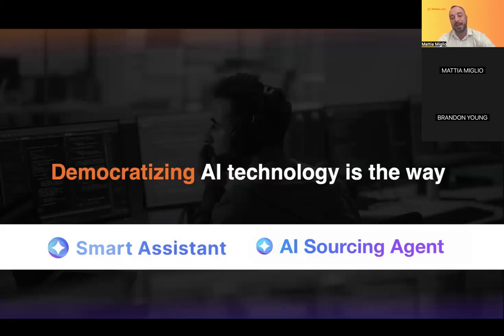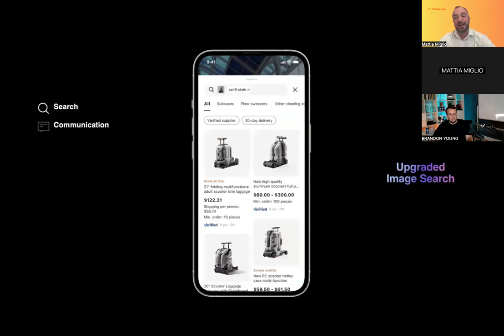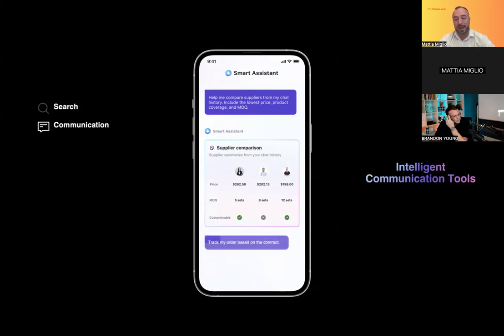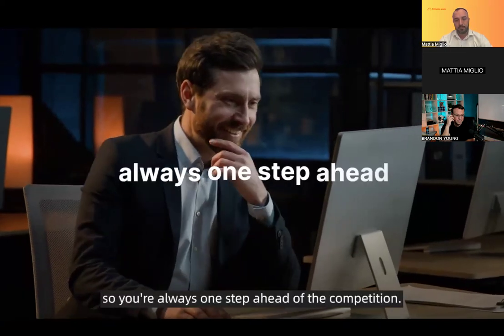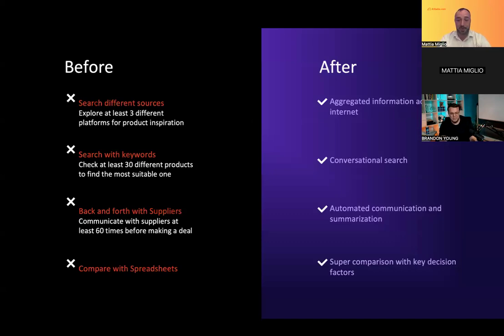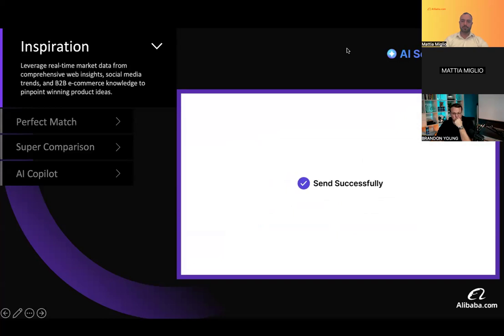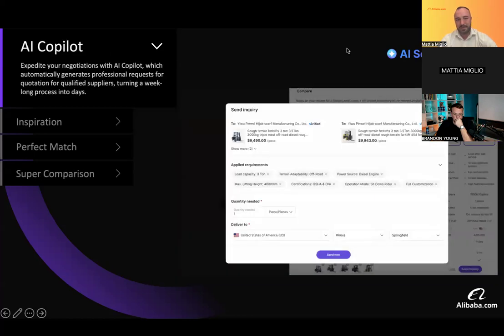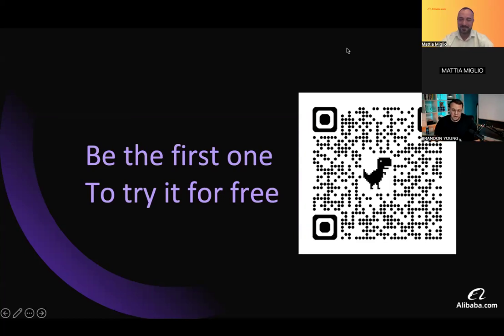Alibaba.com & Trade Assurance: Your Ultimate Guide to Safe and Smart Sourcing